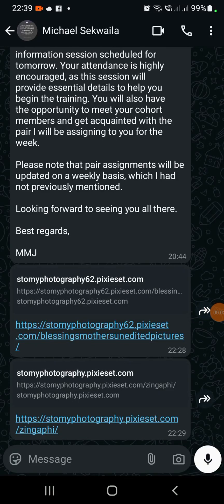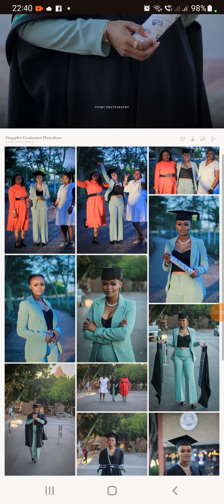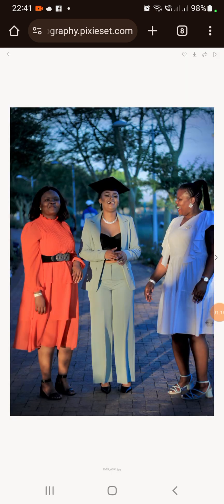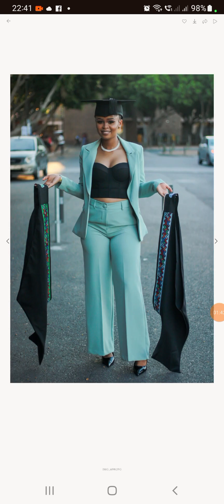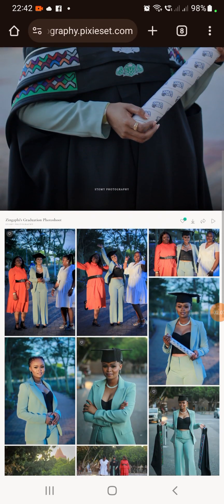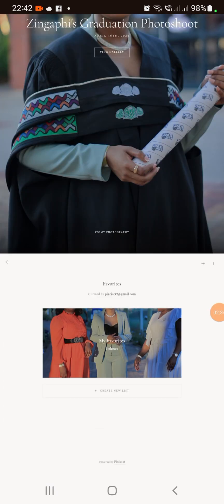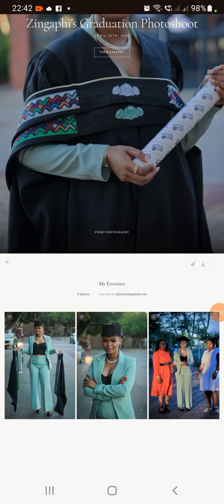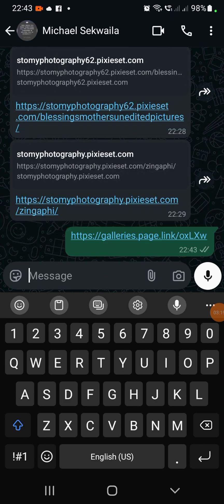How to Select Your Favorite Photos on Pixieset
In this quick 3-minute tutorial, I’ll show you how to easily select and favorite your photos on Pixieset. Whether you're choosing your top shots for downloads or prints, this step-by-step guide will make the process simple and smooth. Watch now and start selecting your best moments effortlessly!